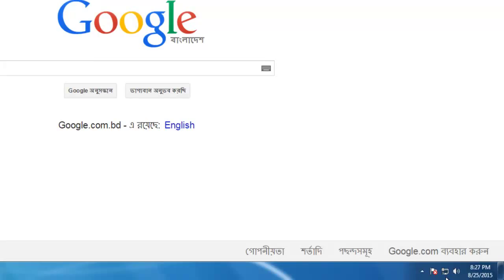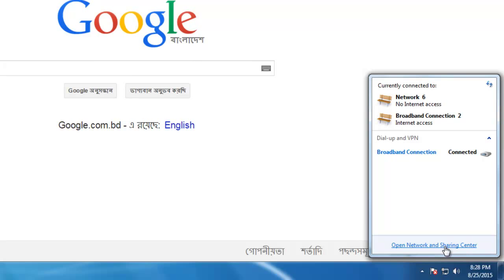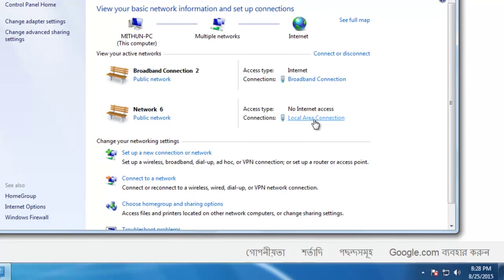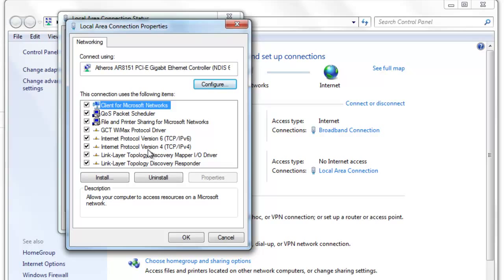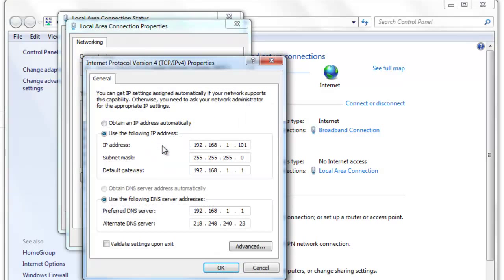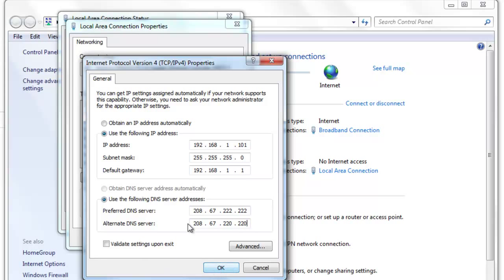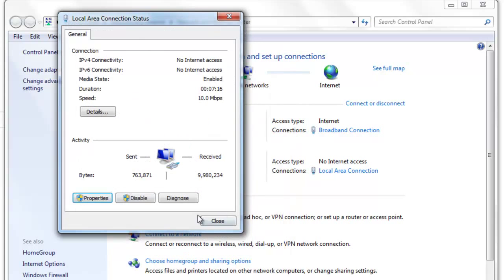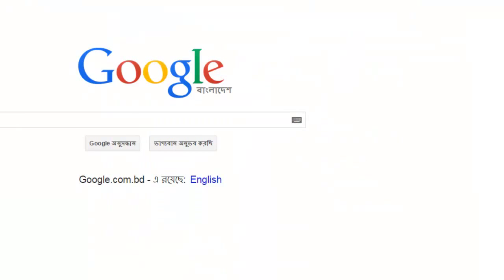How to Speed Up Broadband Internet Connection Windows 7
Speed up your Internet Double and enjoy browsing, downloading, everything.